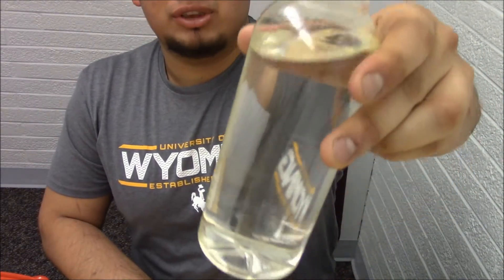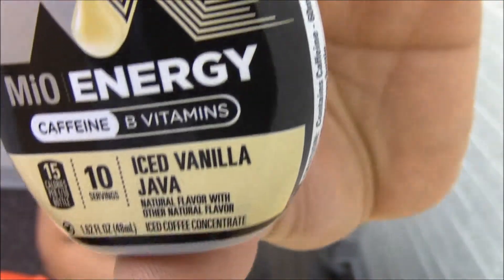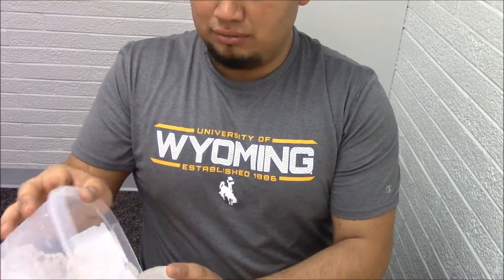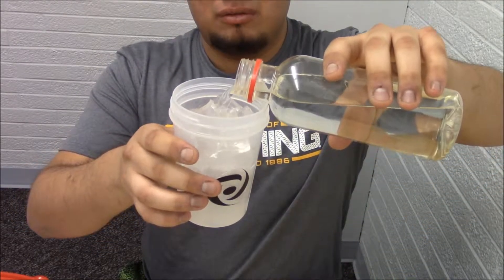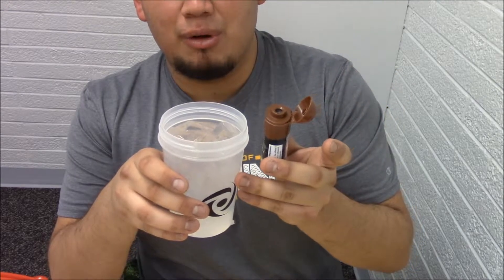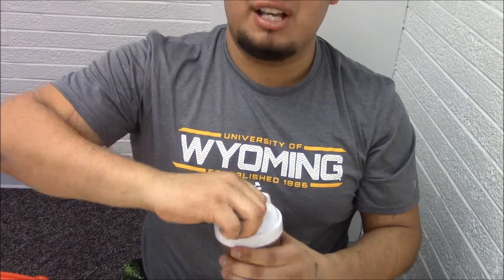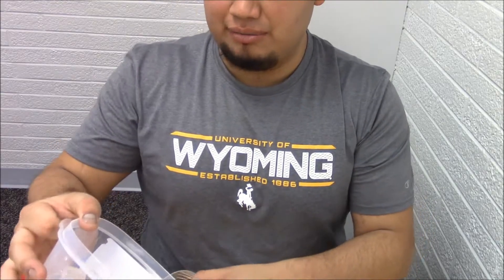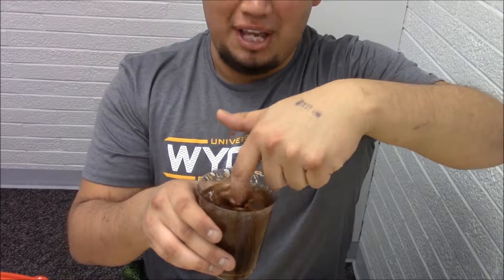Iced Coffee on a budget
This is just a small tutorial on how to make a calorie friendly drink that can replace the average ice-coffee drink enjoy :)